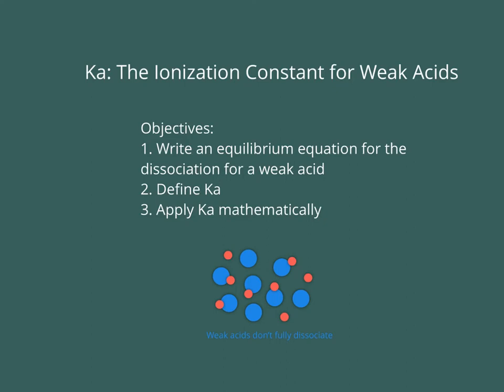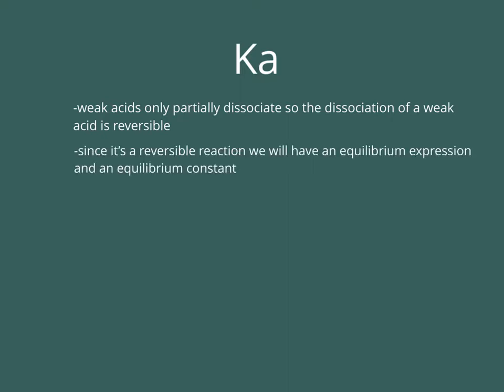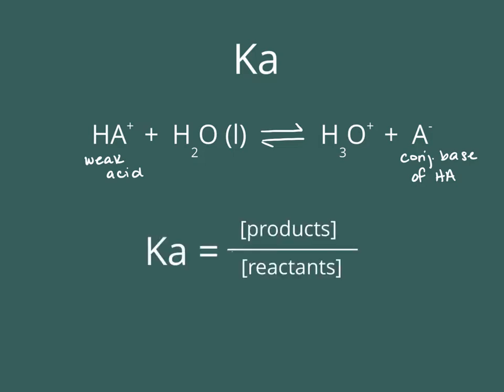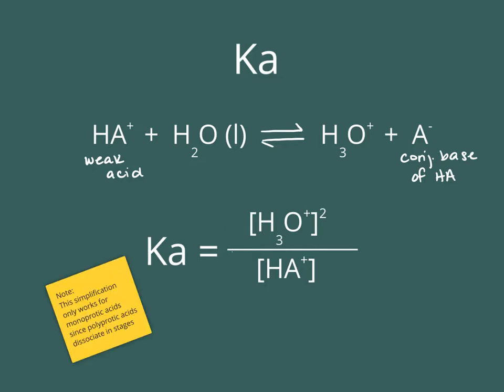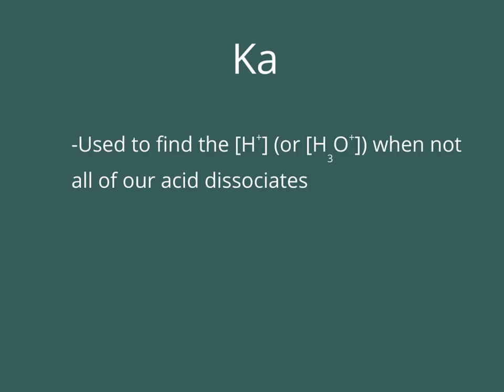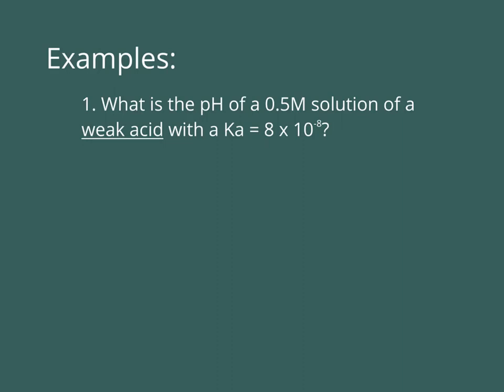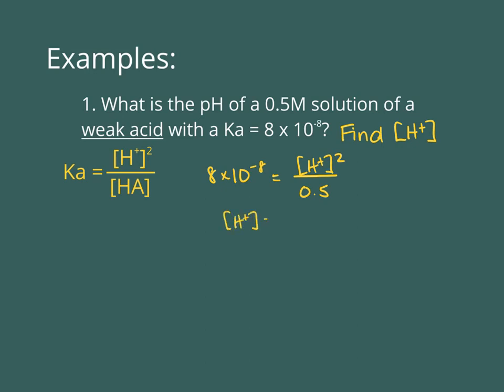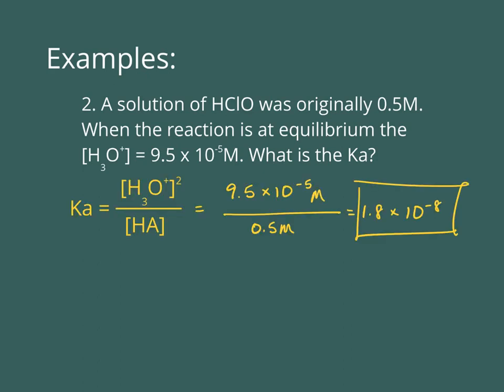Acid & Base Sxn. 4